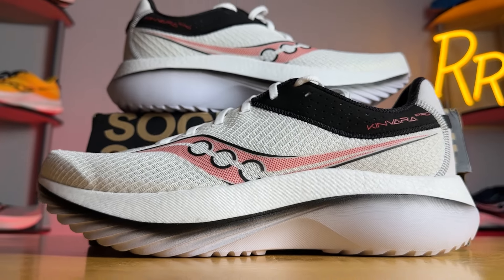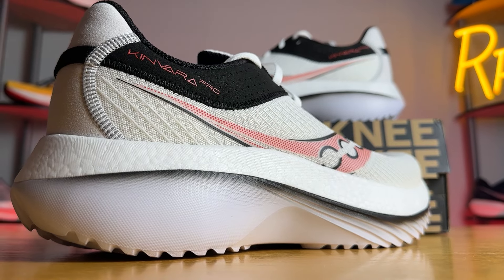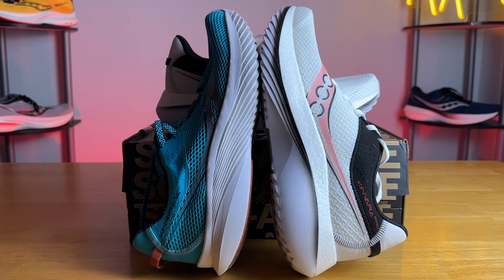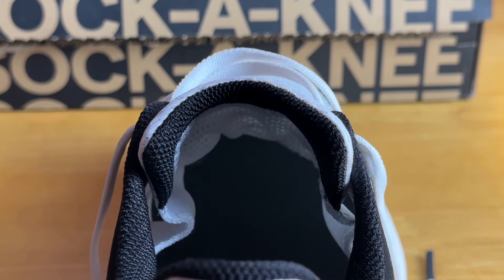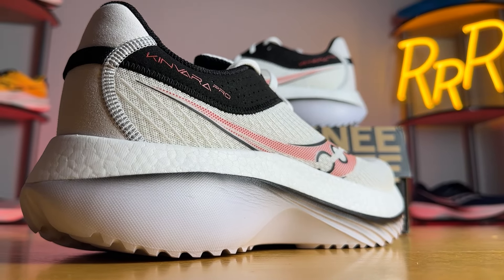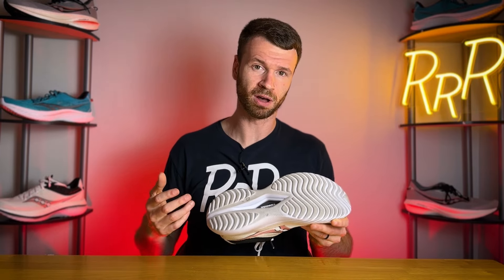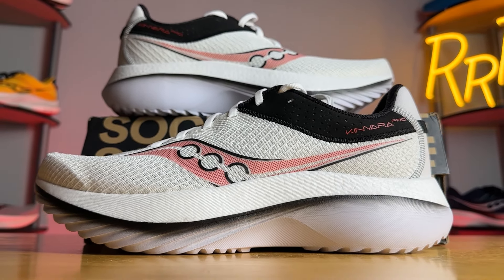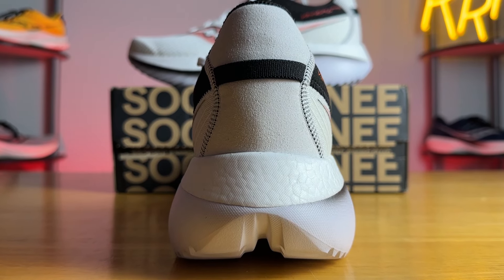Saucony Kinvara PRO | FULL REVIEW | Where does this shoe fit in?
BRAND NEW SAUCONY Kinvara Pro: Saucony has just added the all-new Pro spec to their Kinvara line. However, the Kinvara Pro doesn't have much overlap with the Kinvara 14. So, where does it fit in? Join us as Ryan shows off this latest shoe from Saucony and its unique features, quirks, and strengths in our latest full review.

Chapters:
0:00 Intro
0:28 Overview
1:23 Price & Weight
1:39 Stack Height and Drop
2:02 Upper
2:32 Heel
3:14 Midsole
4:25 Outsole
5:02 Thoughts & Impressions